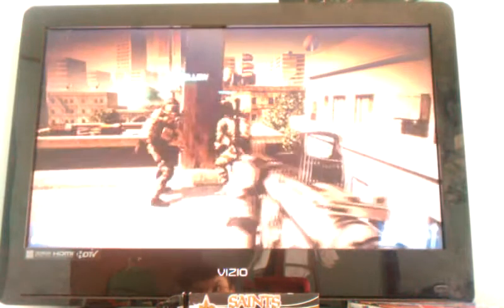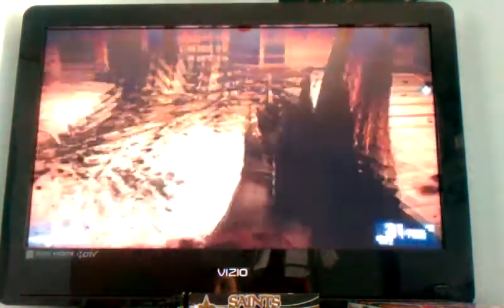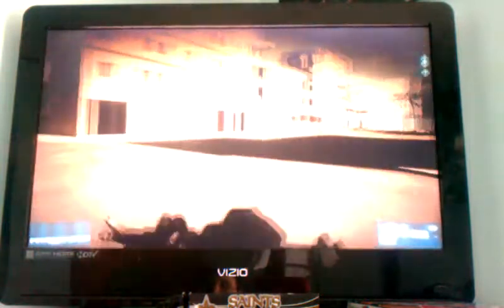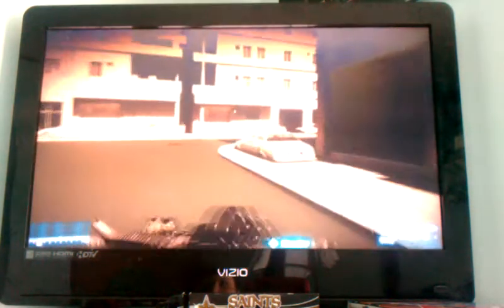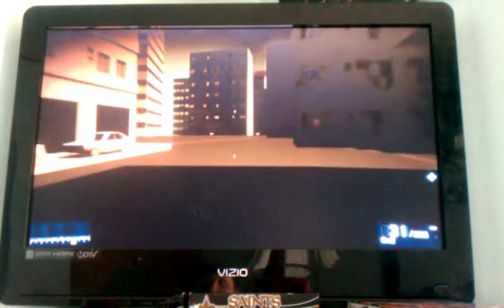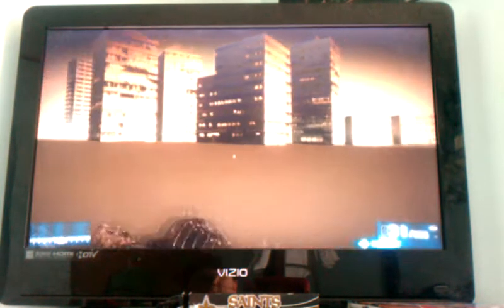Battlefield 3 Campaign Glitch Operation Swordfish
First bf3 video